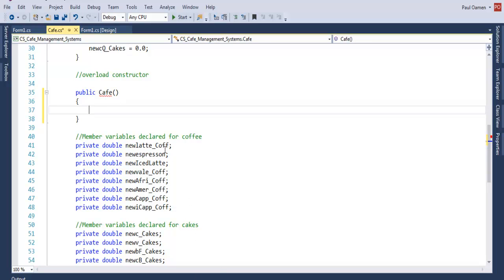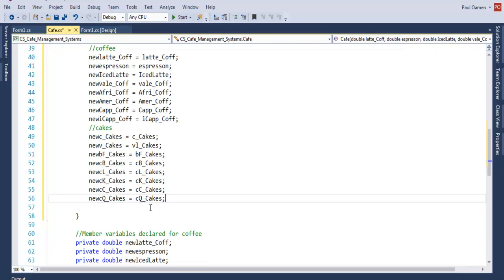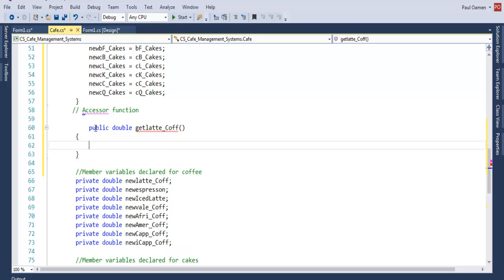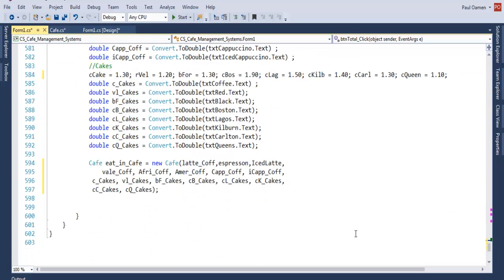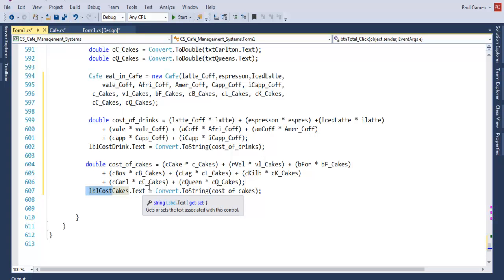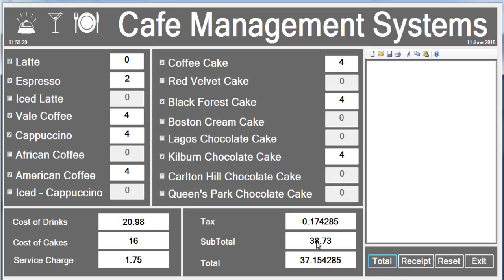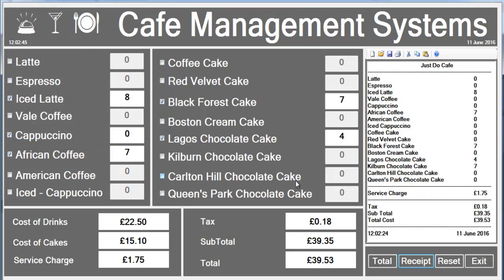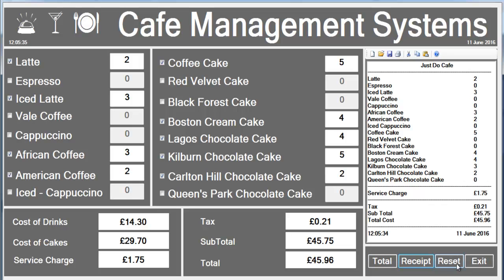C# Object Oriented Approach Cafe Management Systems -Tutorial 5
C# Café Management Systems, Object Oriented Approach - Using Class, Default Constructor, Member variables, Accessory function, Function overload constructor. Component used include, TextBox, Labels, Panels, Buttons, Timer and RichTextBox.